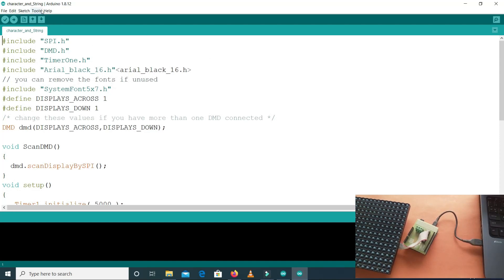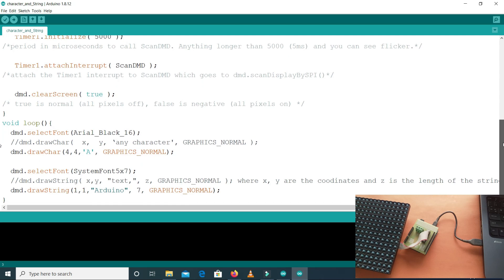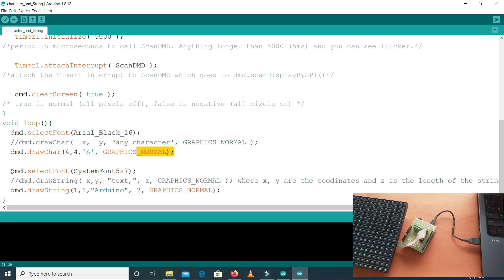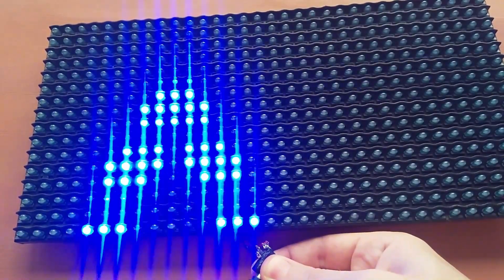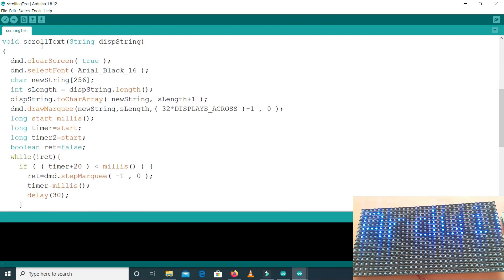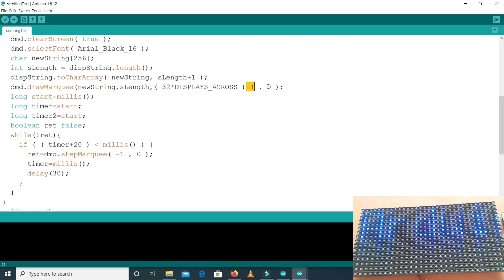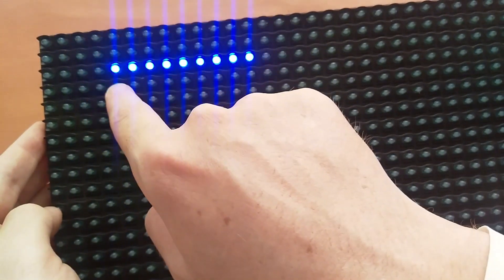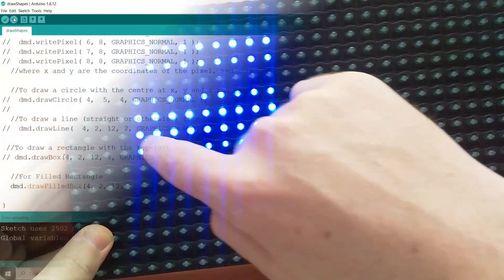How to use P10 DMD using Arduino Complete Guide || Azhar Electronics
Hello Guys in this video I will show you how to use P10 Led Panel with arduino.